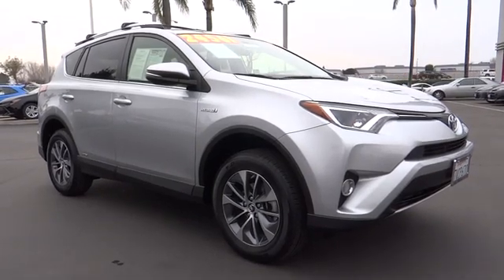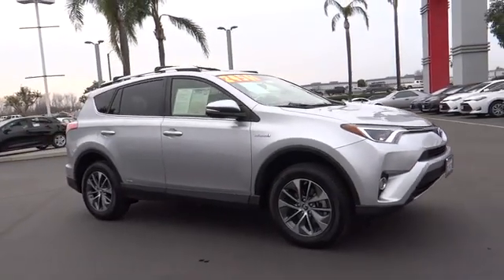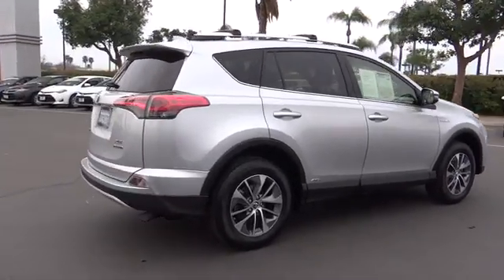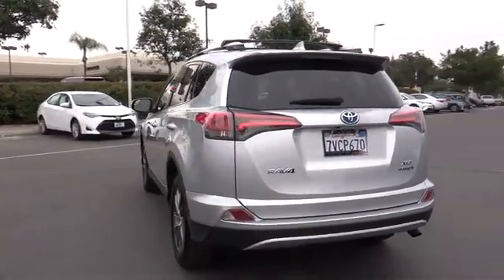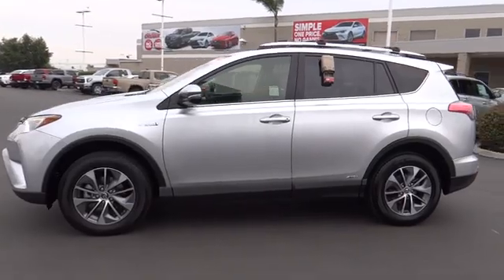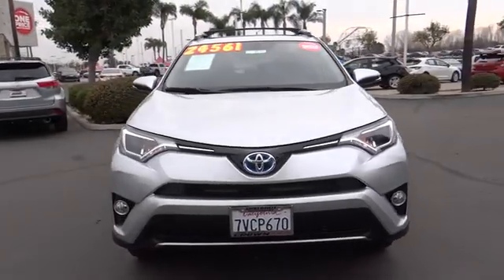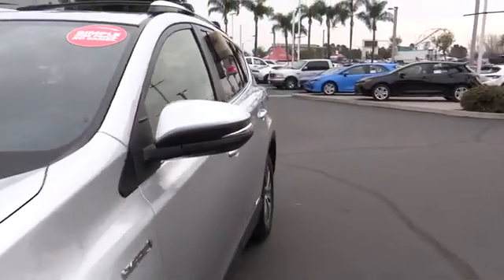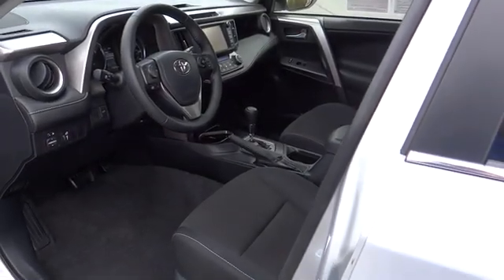2016 Toyota RAV4 Hybrid used, Ontario, Corona, Riverside, Chino, Upland, Fontana, CA 2082761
2016 Toyota RAV4 Hybrid

Crown Toyota
1201 Kettering Drive